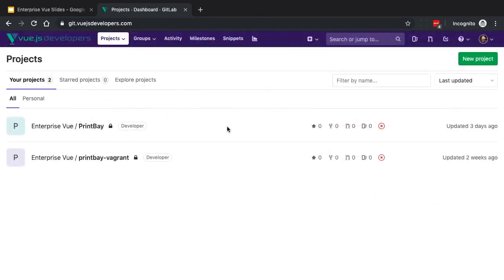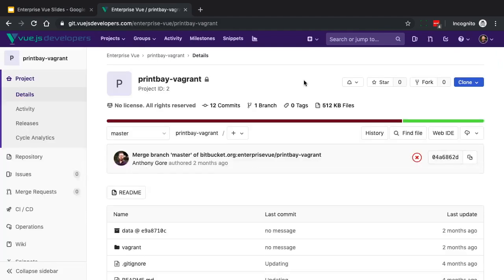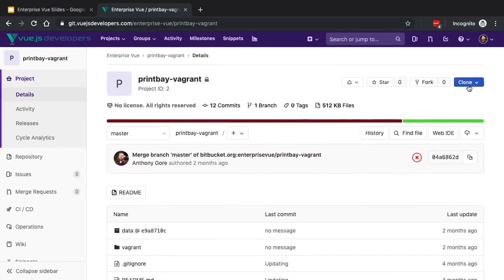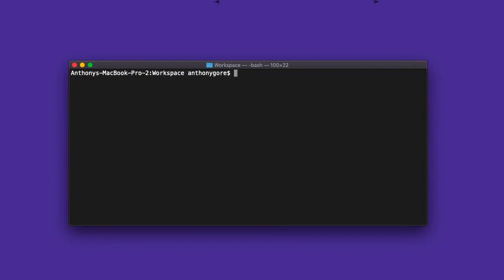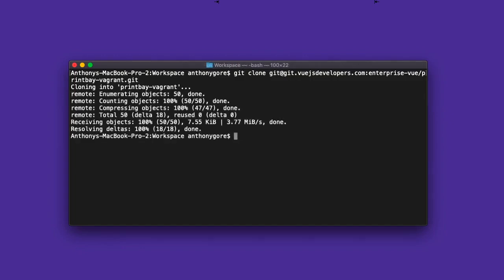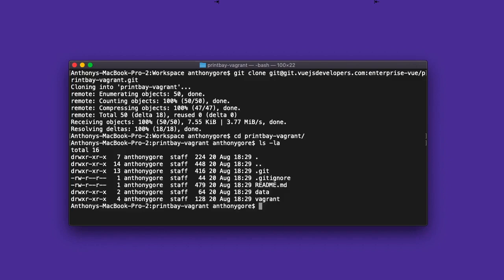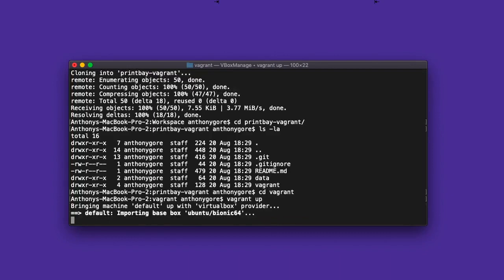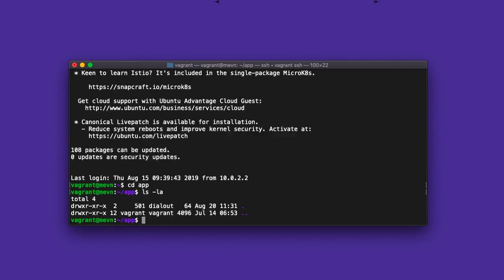5 Environment setup